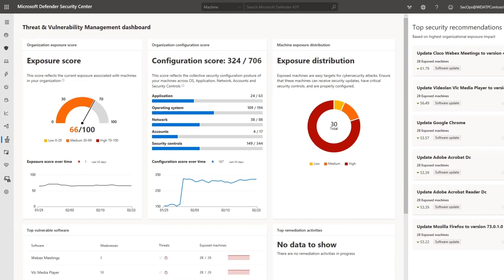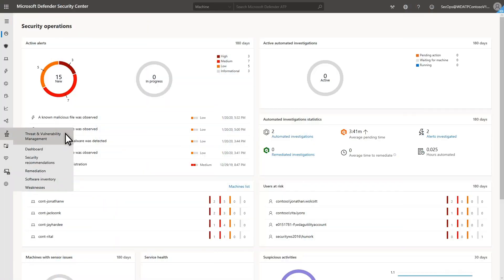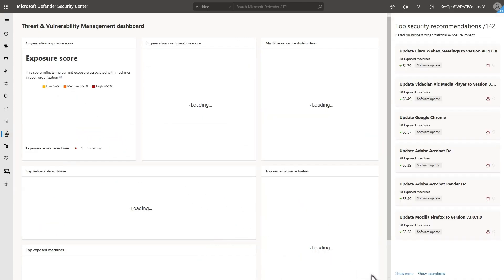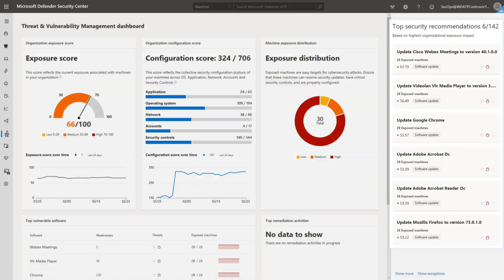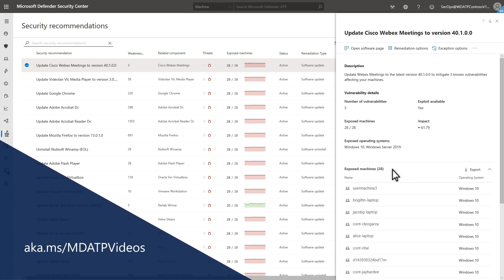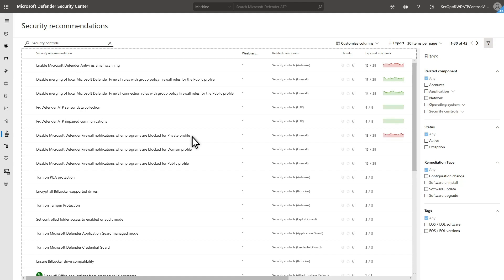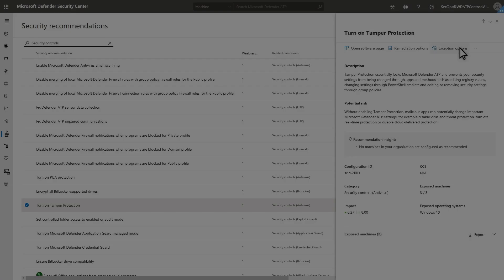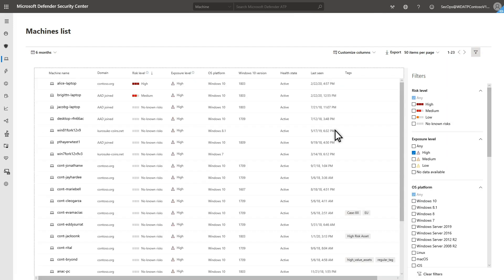Threat and Vulnerability Management (TVM) overview - Microsoft Defender ATP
Threat and Vulnerability Management (TVM), provides actionable information that can help mitigate threats and vulnerabilities in your environment quickly, reducing your overall exposure. TVM is a component of Microsoft Defender Advanced Threat Protection that correlates near real-time endpoint detection and response insights with vulnerability and threat information. The result: You can take quick action to remediate vulnerabilities in your environment, long before they’re exploited by adversaries.